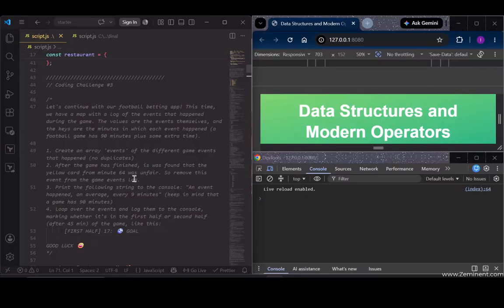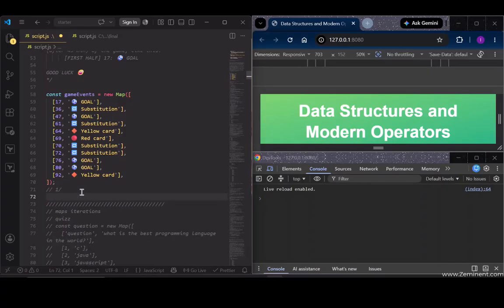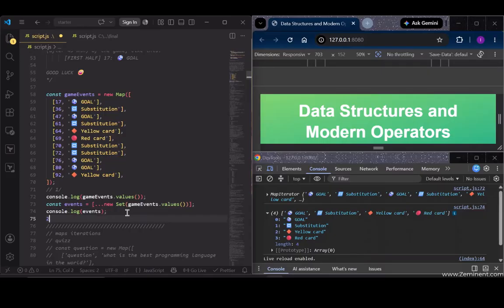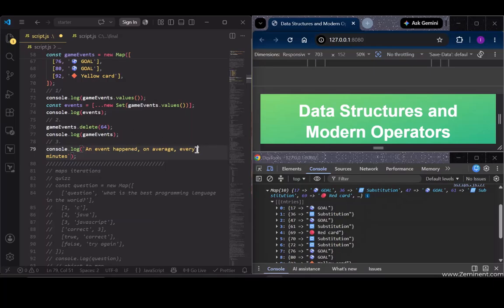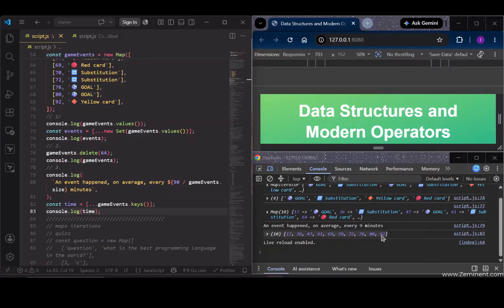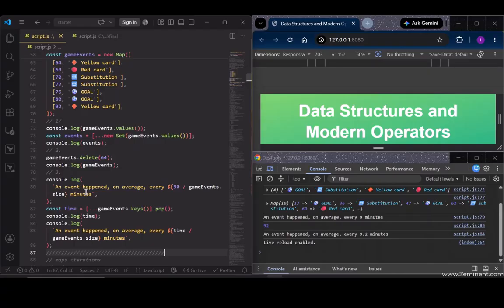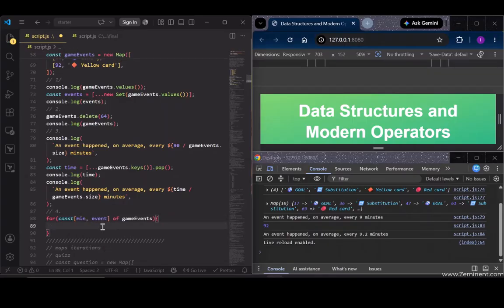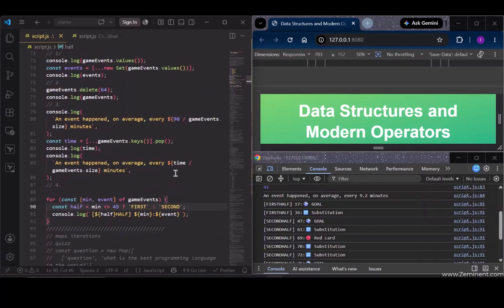68. Coding Challenge#3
Test your JavaScript skills with Coding Challenge #3! In this video, we solve a real-world coding challenge step by step using modern JavaScript concepts and problem-solving techniques. Follow along to strengthen your logical thinking, improve your coding skills, and gain confidence in writing clean, efficient JavaScript code.